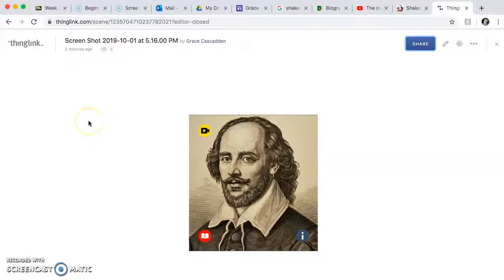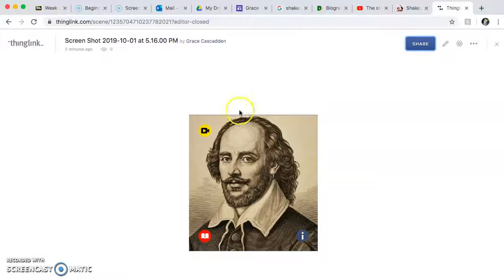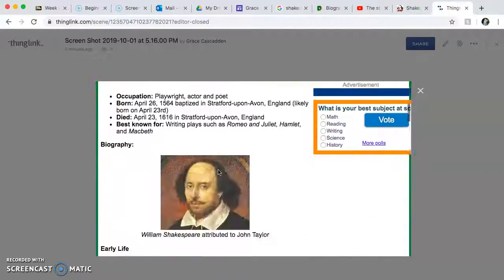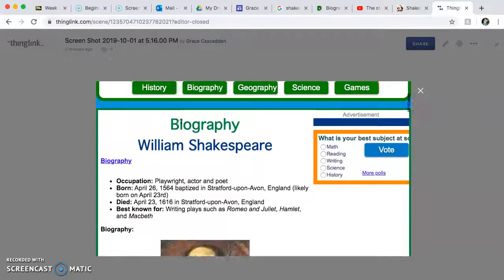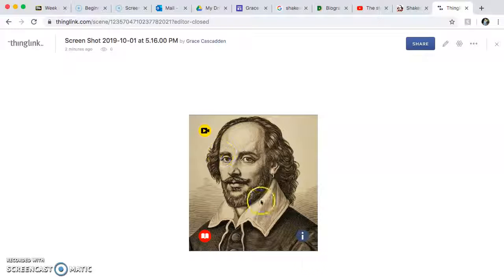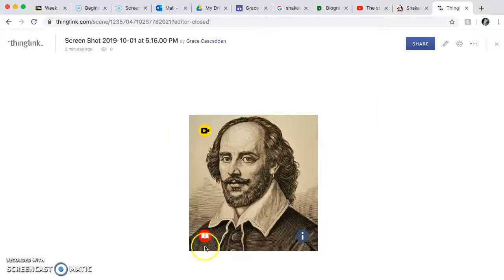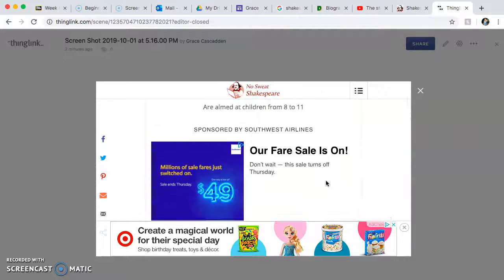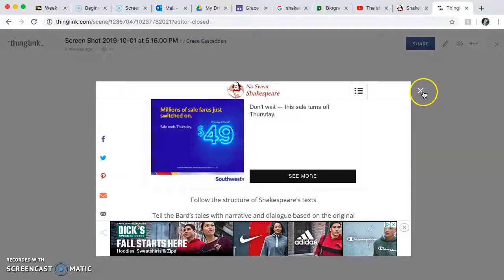Thinglink Video EDTC 4001